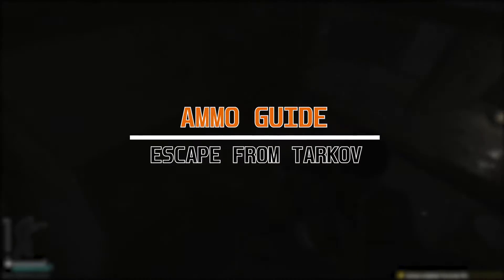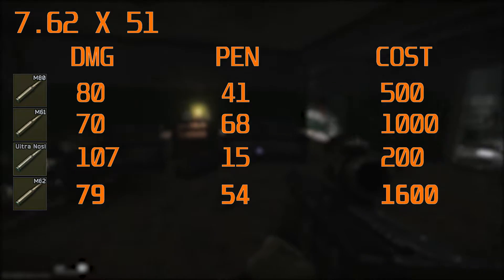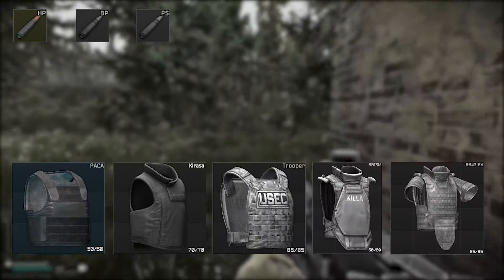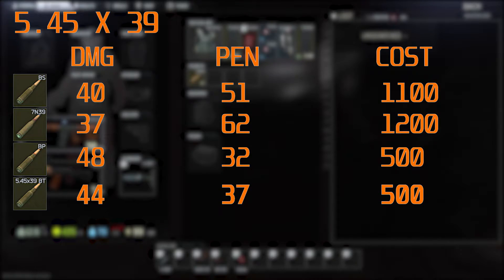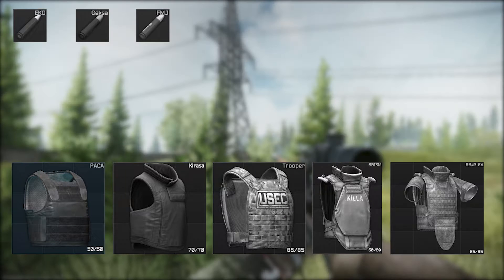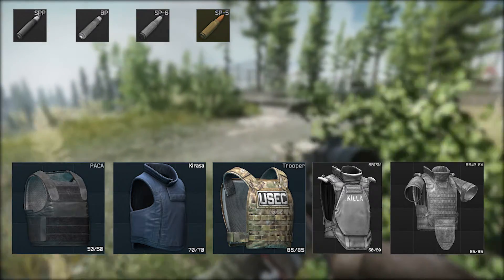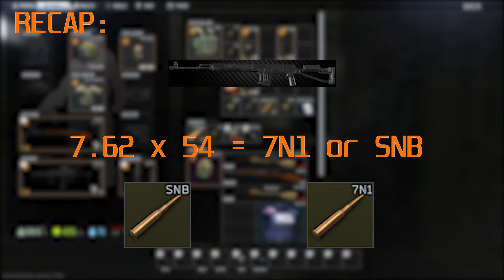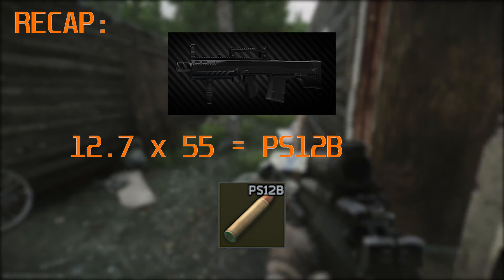Ammo Guide (Rifle Calibre) - 0.12.6.2 - Escape From Tarkov